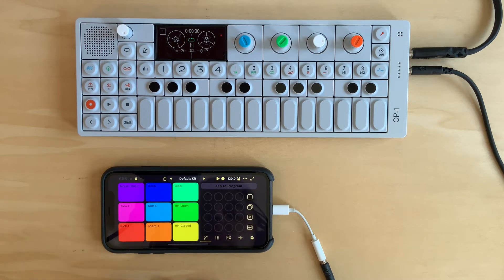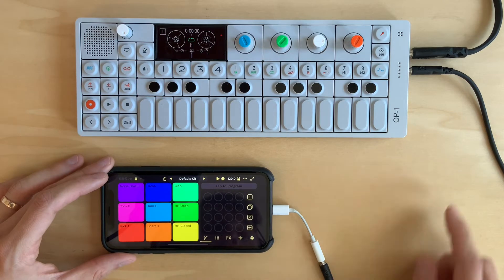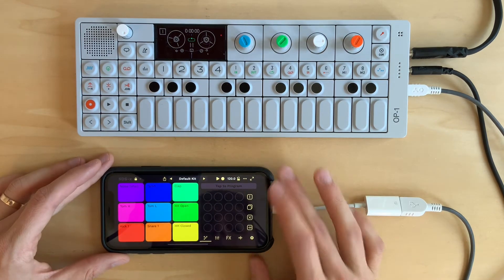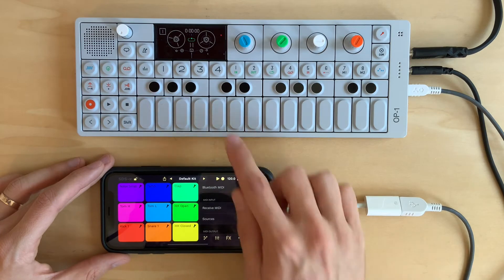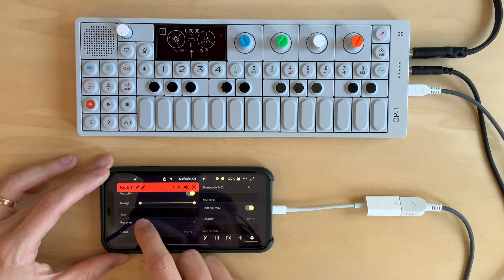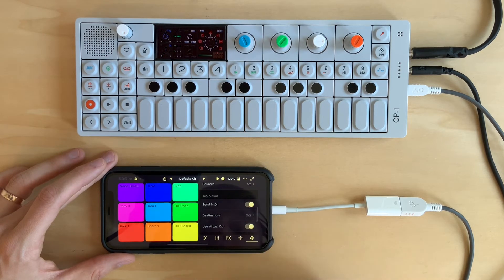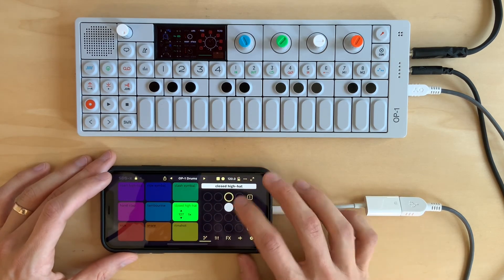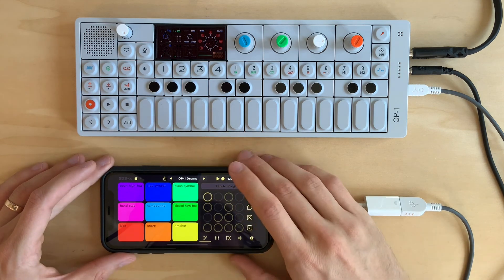SDS-x MIDI Connectivity Tutorial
How to connect SDS-x with MIDI...

SDS-x is the most fun you’ll have with a drum machine on iOS!

SDS-x is a drum machine that makes it easy to play drum samples and fun to make beats. SDS-x is also extremely feature rich, with advanced controls for crafting your sound and building complex sequences. Whether this is your first iOS music app or you are an avid AUv3 enthusiast, SDS-x has something for you.